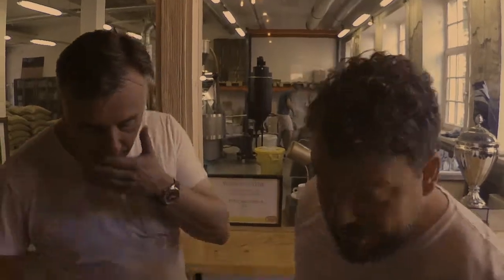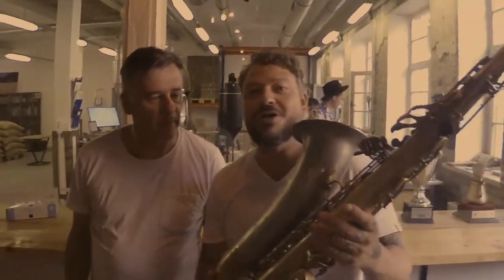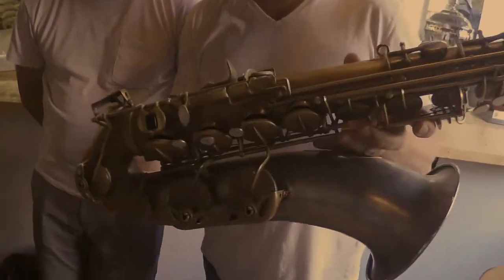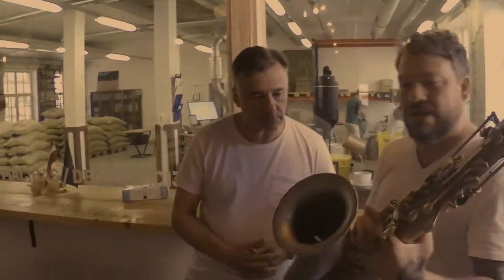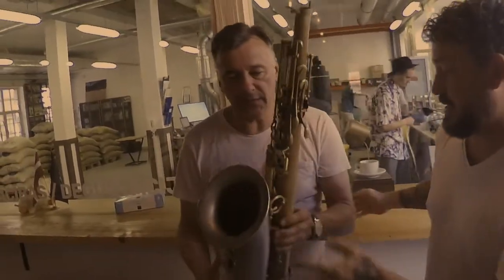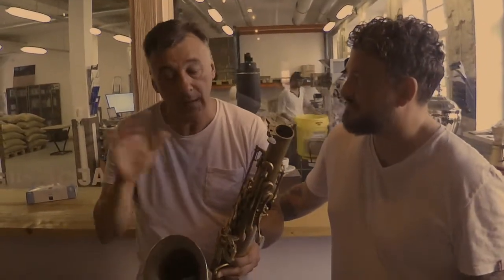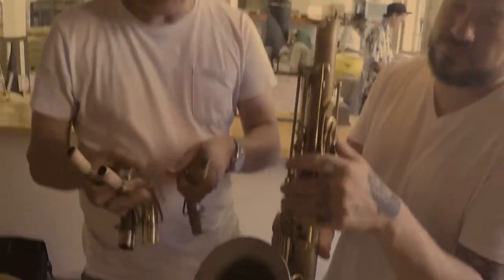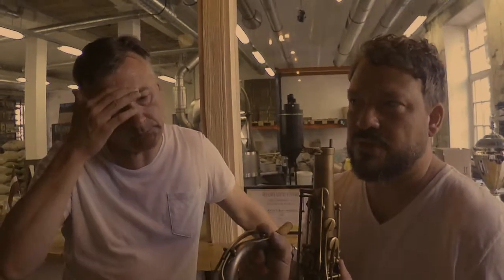RIGA WINDS VLOG#1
Founder of Riga Winds Limited Bernd Schille and jazz musician, saxophonist Deniss Pashkevich about new Riga Winds Pashkevich signature saxophone and new necks.

Bernd Schille has been working as a woodwind instrument  maker for more than 30 years. He did the master examination in Germany. He worked as an instrument maker for well-known companies in Switzerland, USA, Canada and Japan. Bernd has extensive experience in building and repairing from woodwind instruments for international musicians.Riga Winds Saxophones are designed and customized by Bernd Schille in a closed cooperation with Deniss Pashkevich for the highest professional claims. Of course, the specific parts are not manufactured in Europe, that would not be payable and is also not necessary qualitatively at all. The parts themselves come from Asian and are of the highest quality, under the watchful eye of Bernd Schille.

Bernd Schille: "Every experienced saxophonist knows how important a good setting of the saxophone is. Not only that everything covers, that there is no unnecessary movement in the mechanics, nothing claters but also every spring tension and key opening is optimal." However, Riga Winds saxophones will therefore be a limited thing because a small company can´t produce 1000 instruments per year if the  quality standard on the first place! It´s the first time in the Baltic countries that a saxophone is special designed for a international saxophonist (Deniss Pashkevich / Latvia)!

Deniss Pashkevich : “ The instrument is unique. Unique in its development process and sound quality. Ergonomics and style. This is our jointly designed design. When it comes to sound design, they are a collection of different construction disciplines and one of the most important aspects we were looking for was instrument resonance. The material of the instrument, the quality of the metal alloy, provides a wide range of acoustic capabilities. There is also a secret of its development, the use of special today's technology for metal processing, which gives us a powerful result - a wide range of sound resonance and dynamics. It is a collaborative effort between the instrument designer, inventor and musician, whose essence is the historical foundation. Each Riga Winds Pashkevich signature model is hand-crafted and made to the needs of a professional musician. It's a personal style and it has a quality of handwork "

" Overall, I think the main thing a musician would like to do is give to the listener the many wonderful things he knows of and senses in the universe...

That's what I would like to do. I think that's one of the greatest things you can do in life, and we all try to do that in some way. The musician's is through his music. "
/John Coltrne/